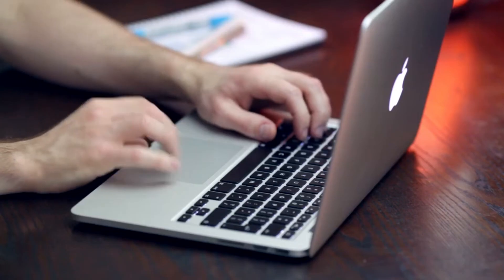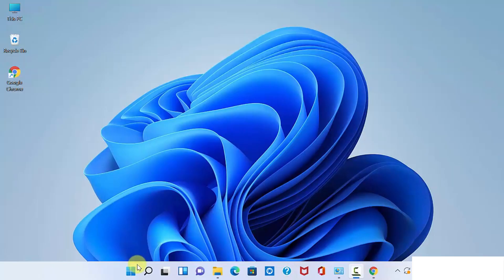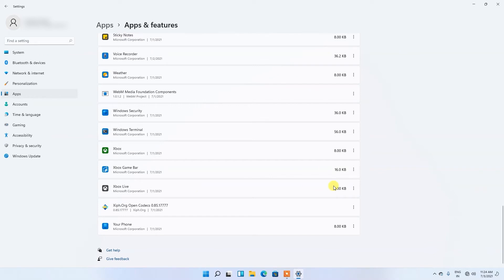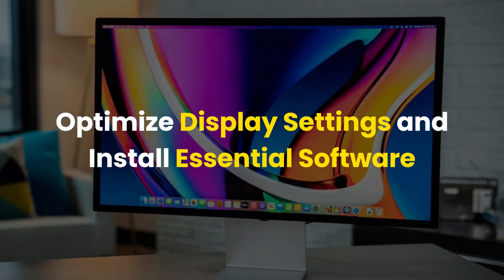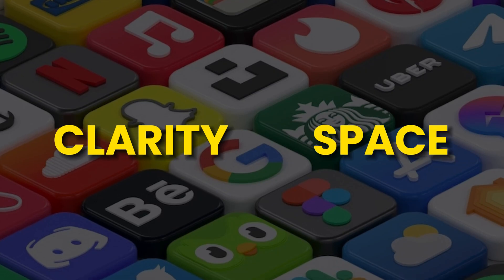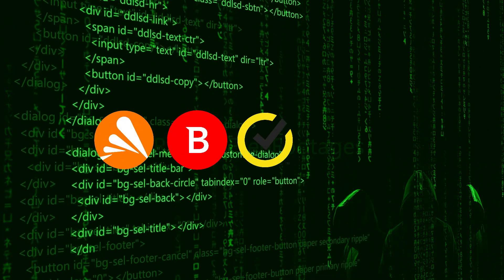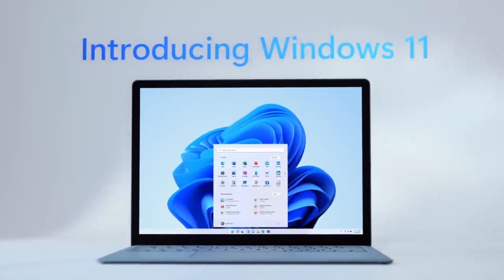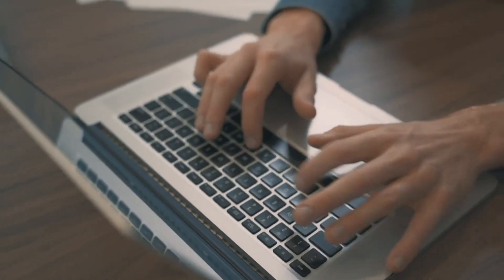Always Do This With Your New Laptop in 2024!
Did you know that 65% of young laptop users lack guidance in optimizing their devices? Take, for example, a user who, following an online suggestion, maxed out CPU cores in "MSConfig," resulting in a Blue Screen of Death. Without basic customization understanding, issues can arise. If you want a hassle-free tech experience and to be your own expert, today is your day! I've compiled essential customizations and tools for a seamless laptop experience.